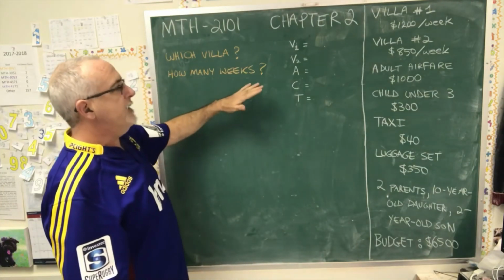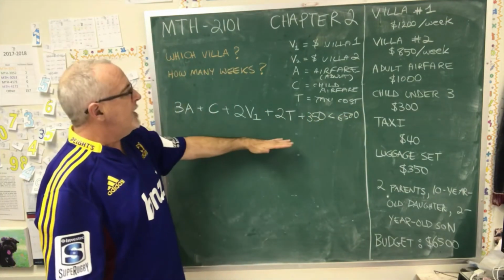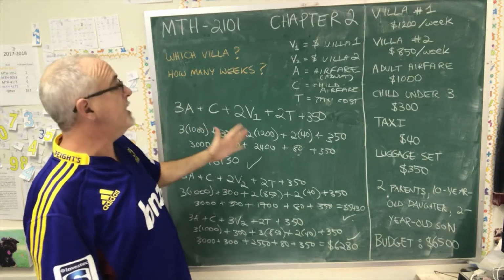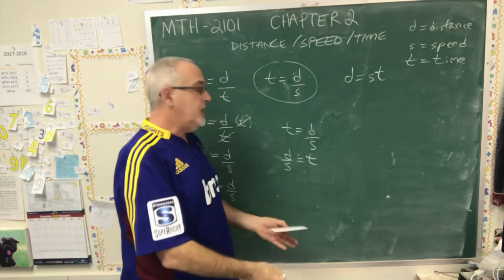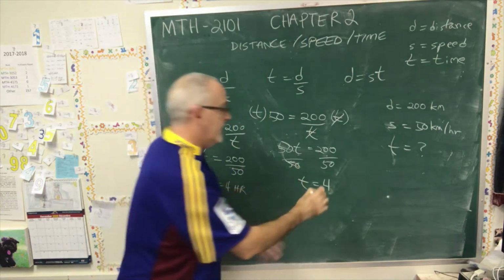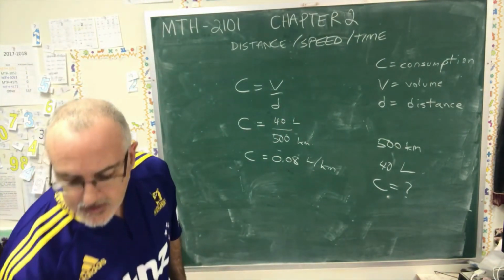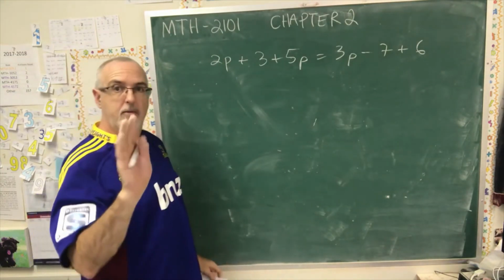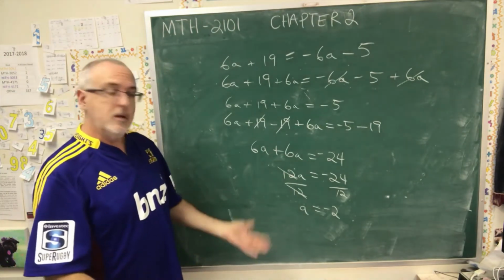2101 Chapter 2 - Basic Algebra Skills and Gas Consumption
This video shows all of the concepts covered in the MTH-2101 book’s second chapter. These topics are extremely important not only for this book, but for all Math courses you will take afterwards. If you don’t understand all of this, it is a sign that you need to go back to Chapter 2 and study it further.